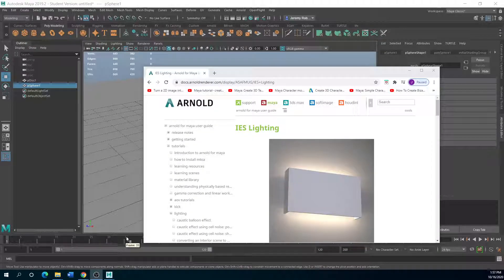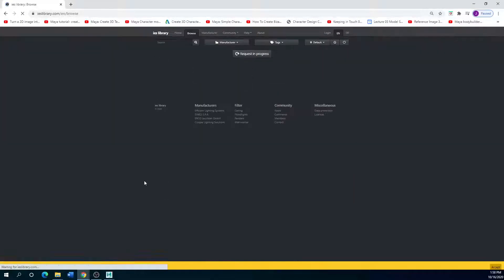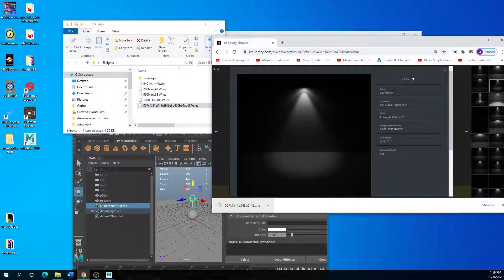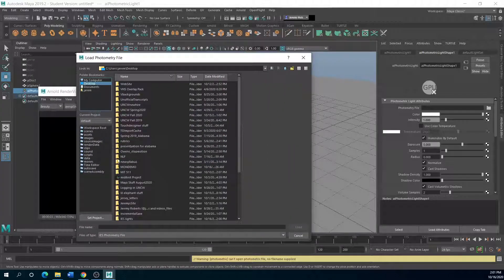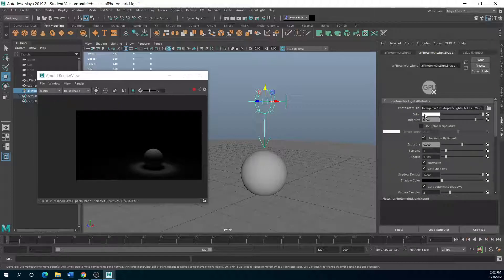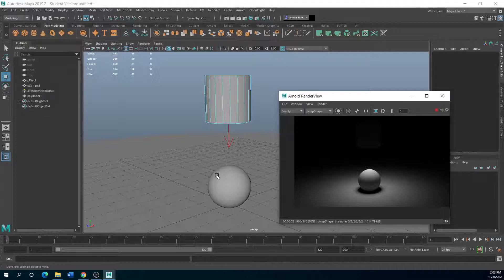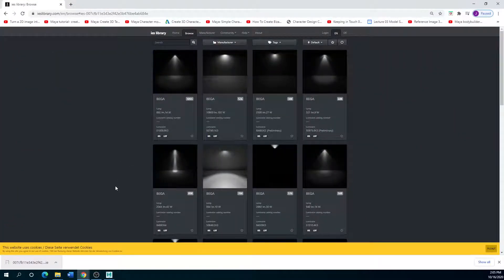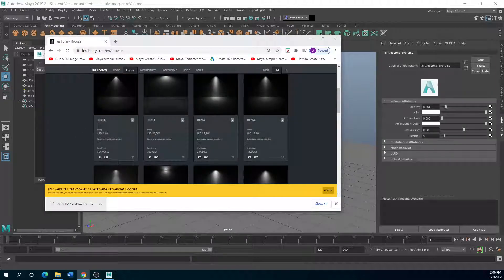Arnold Lights- Adding Photometric lights and adding IES files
Adding photometric lights for arnold render and adding IES files